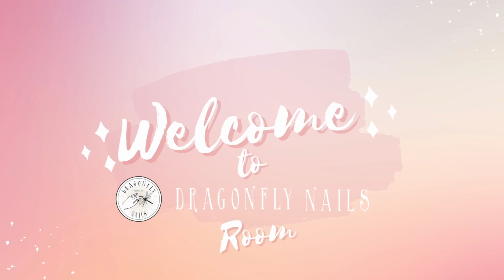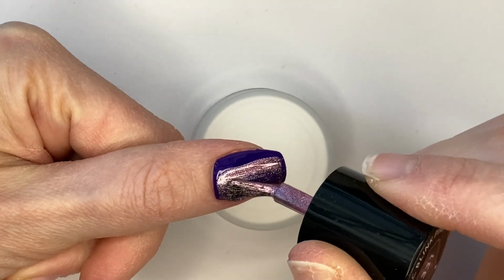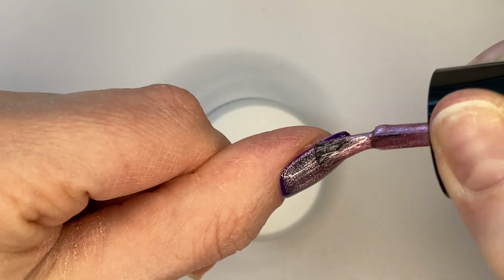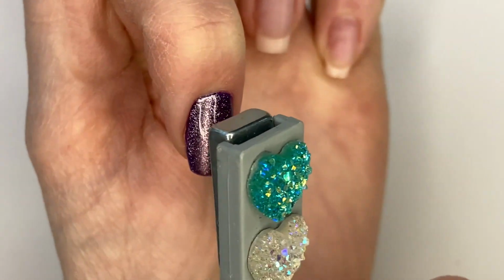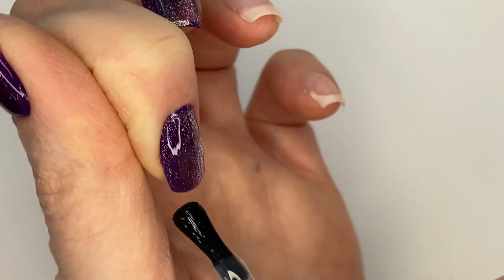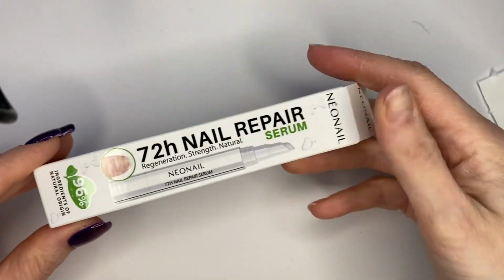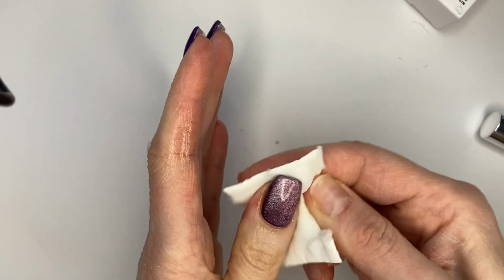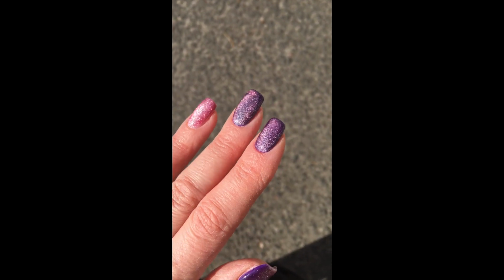How to create VELVET NAILS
Hi Guys, In this video I will show you How to easy create Velvet Nails.

Products I use:
Semilac Blink Pink 331
Semilac BB Base Rose
Silcare Flexy 42